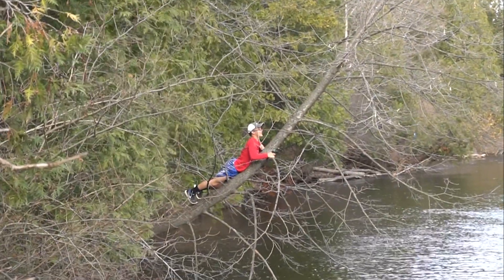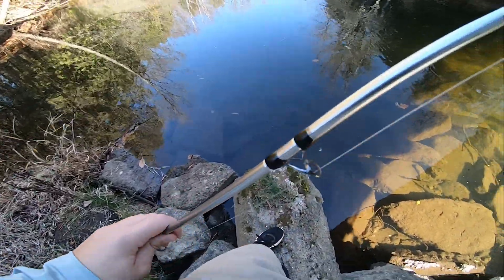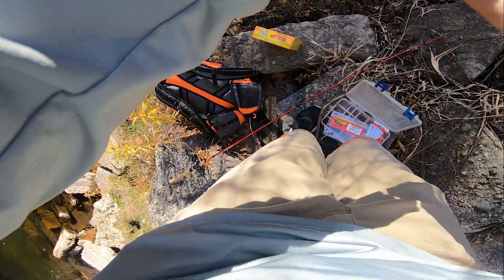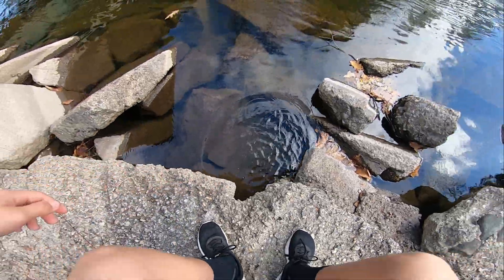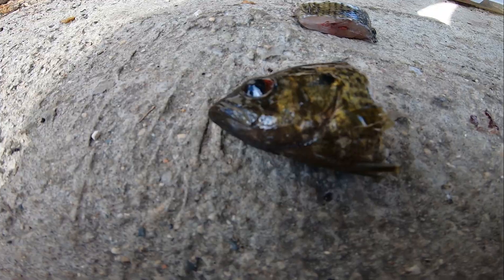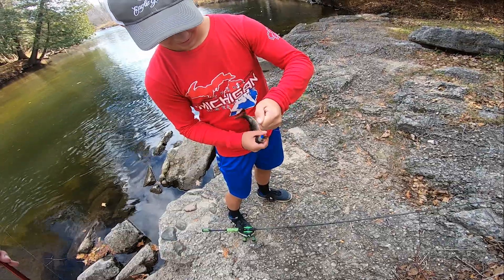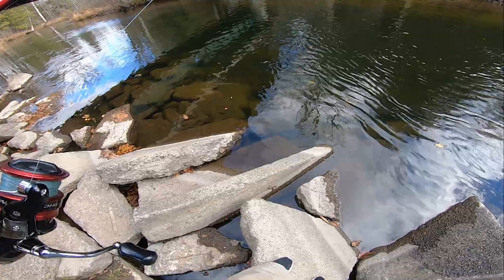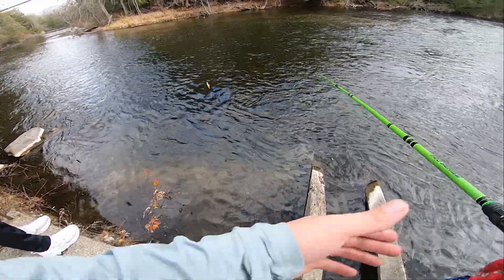MULTI-SPECIES MICRO FISHING AT THE RIVER! (He did WHAT to get his LURE!?!?)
This video is another trip that me and a couple friends took down to the river.  Grant, who has fished this same spot with me in the past, was super determined to get his "favorite" lure that he broke off in a tree. 2 more videos are in the editing stage right now, and will be posted this month:)